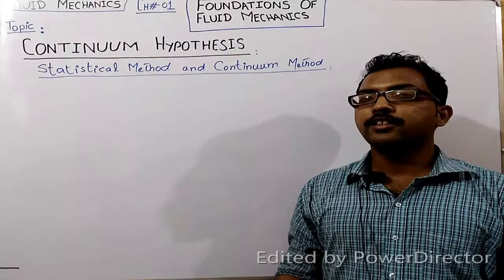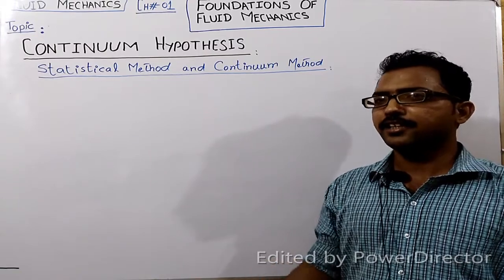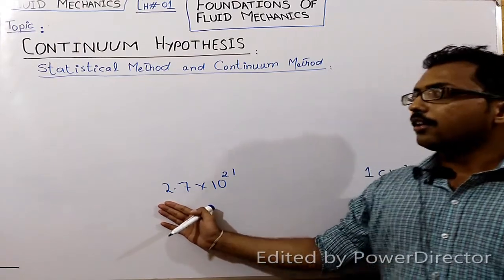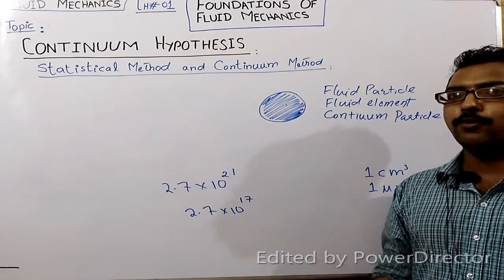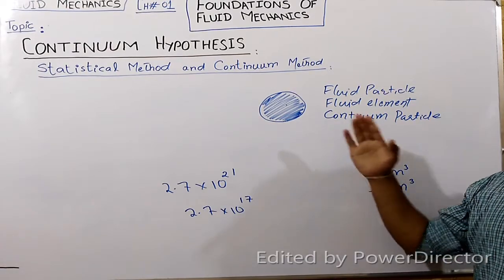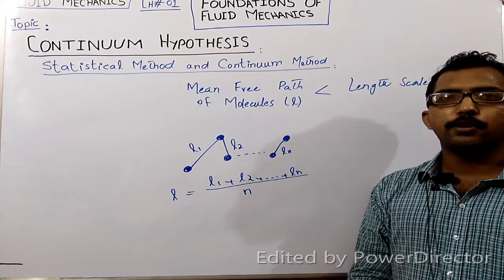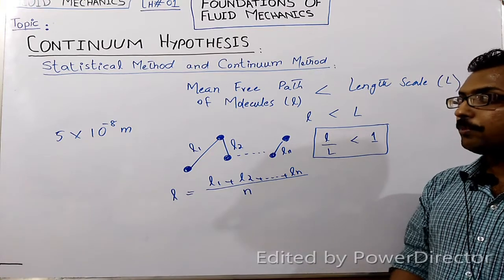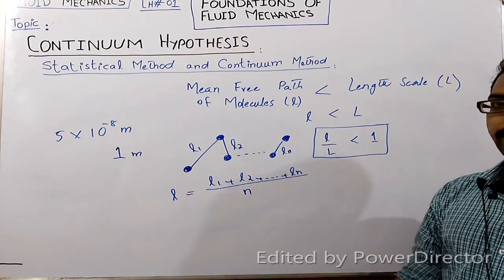Fluid Mechanics | BS | Lecture 3 || Continuum Hypothesis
An excellent explanation of Continuum hypothesis